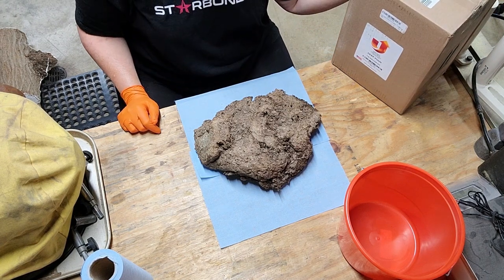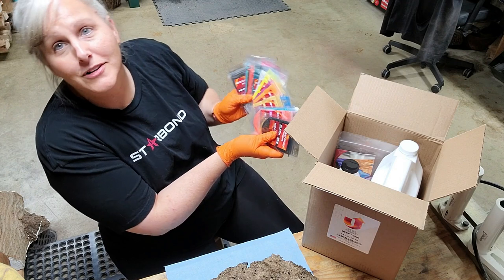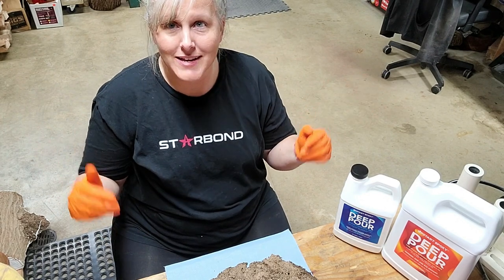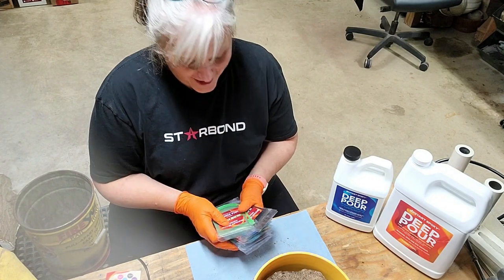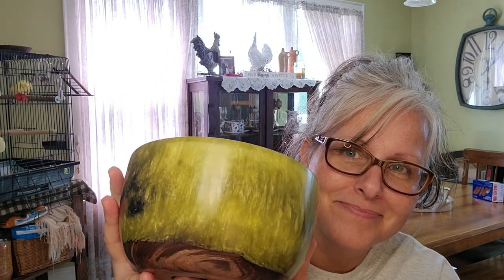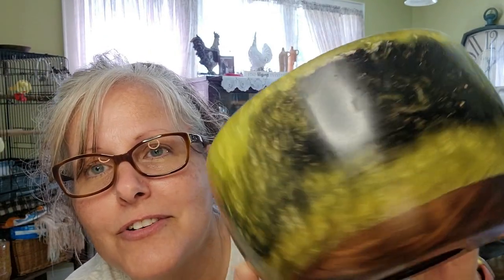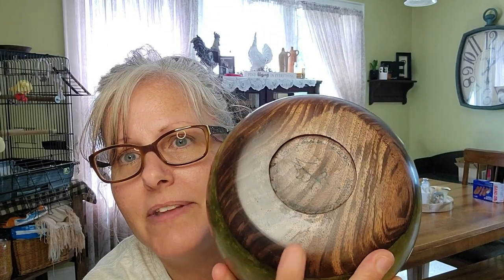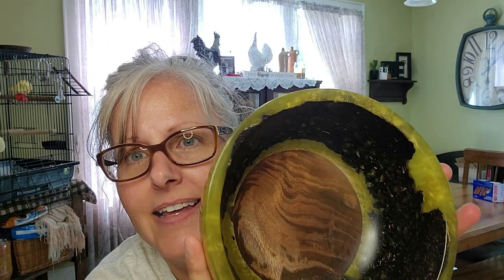Meadow Muffin Bowl 😂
Would you like to get in touch with me.

My old Instagram account was hacked this is my new one
Instagram page is

Tanya Becher